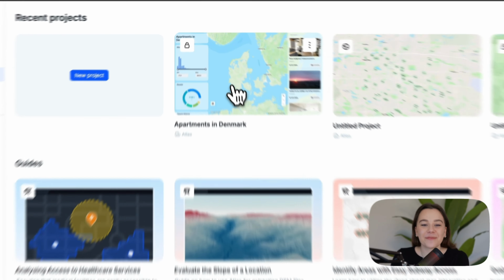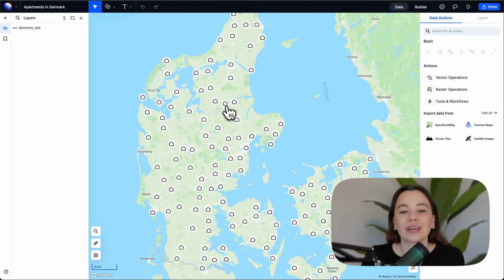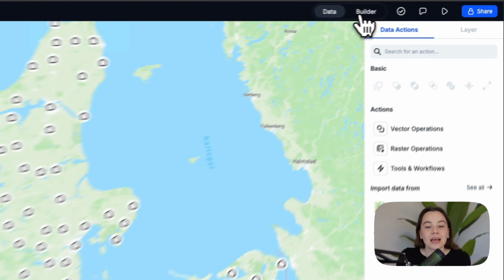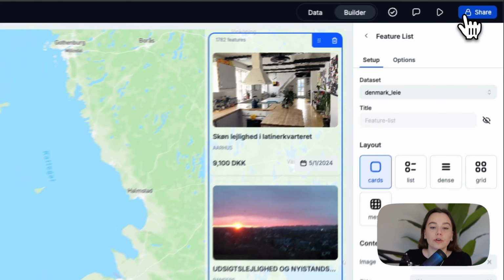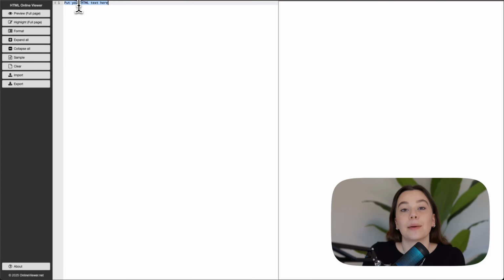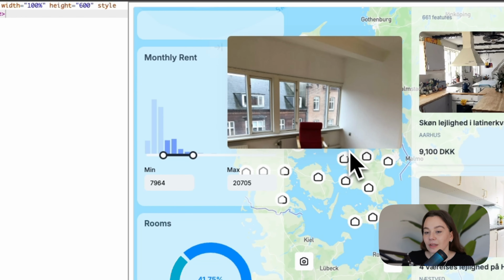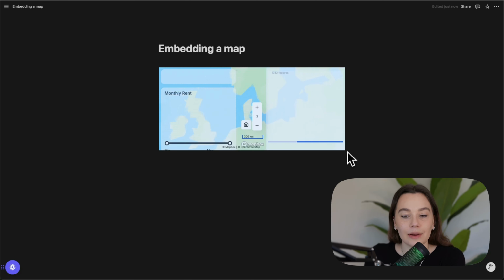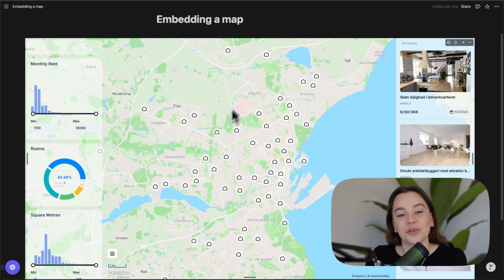How to Embed a Map on Your Website, Blog, or Notion (Easy Tutorial)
Learn how to embed an interactive map on your website, Notion page, or blog, no code required!

In this quick tutorial, you'll see how to publish a map in Atlas and generate a link or embed code to seamlessly share your work.

Perfect for websites, blogs, dashboards, Notion docs, or internal projects.

What you'll learn:
✅ How to publish and share a map from Atlas
✅ Embed options: iframe code and direct link
✅ How to embed a map into Notion or any website — no coding needed

Chapters:
0:00 Opening a project
0:19 Embedding logic
0:52 Embed settings
1:04 Embed with code
1:28 Embed with link